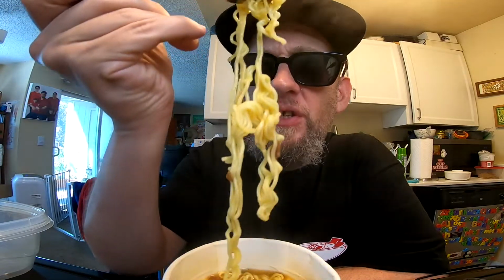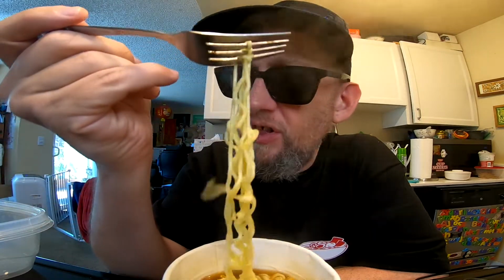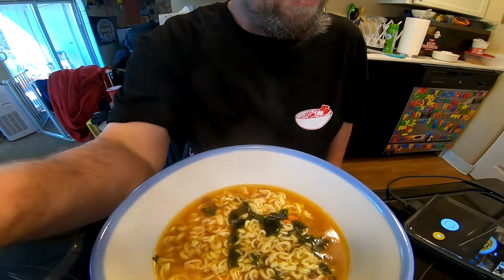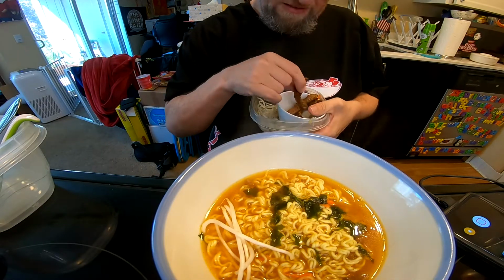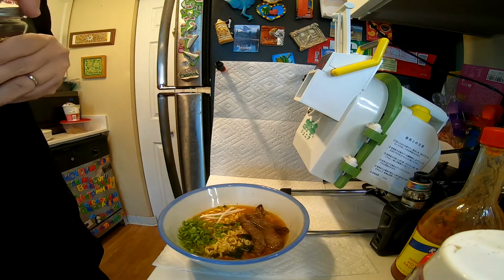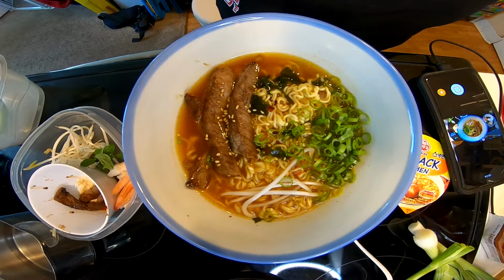Ottogi Snack Ramen - South Korea - Instant Noodle Recipe Time - EP 1175